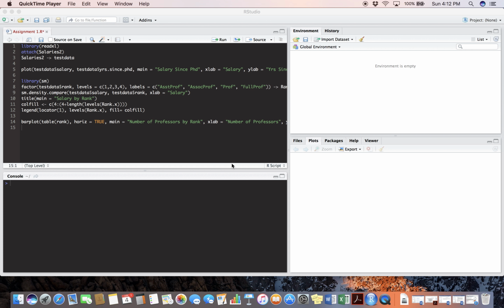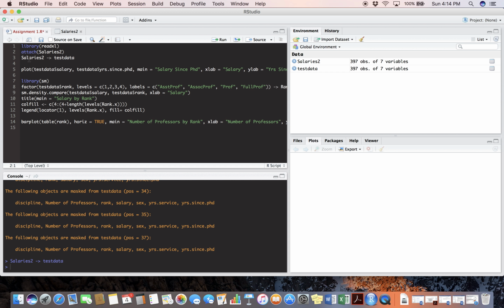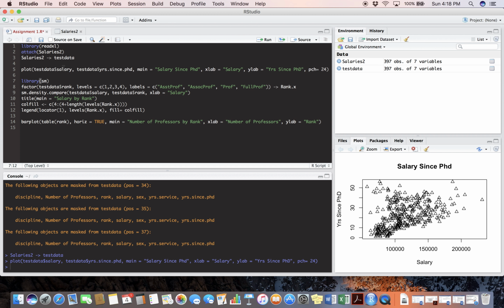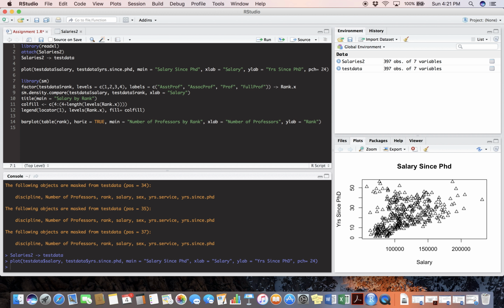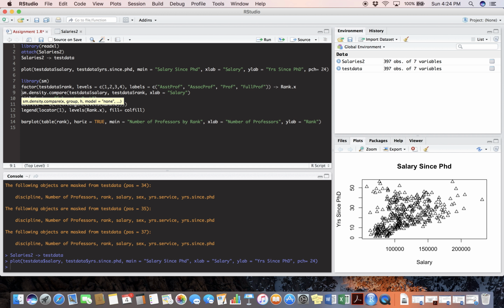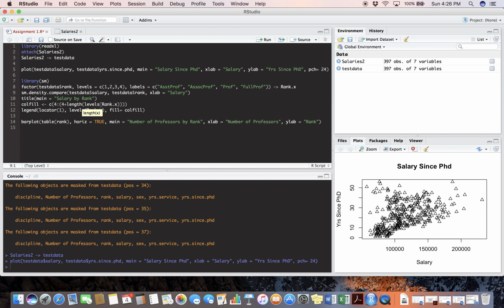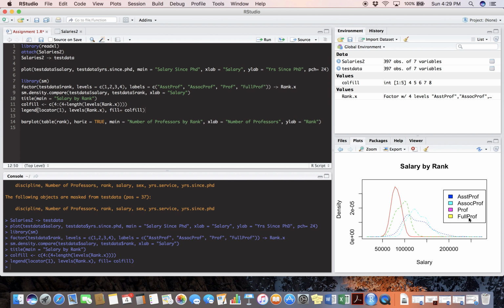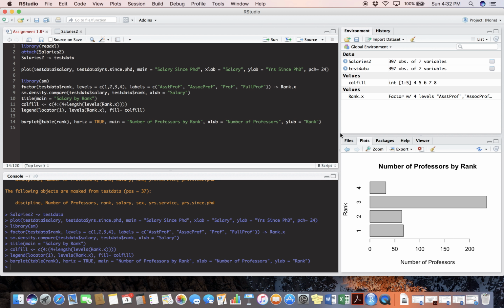RStudio Plot Tutorial